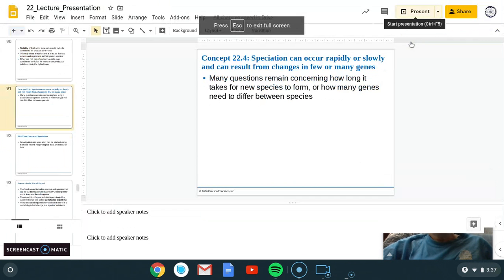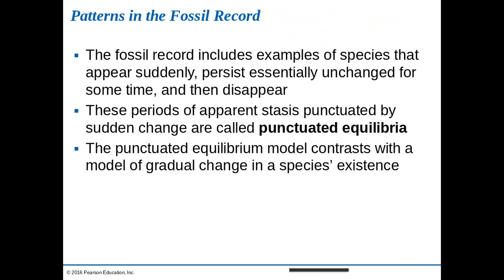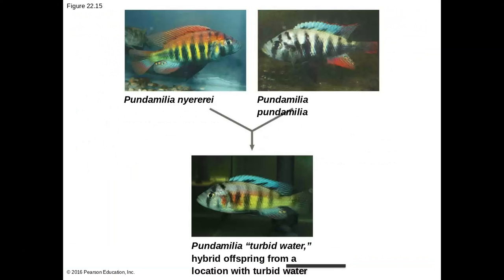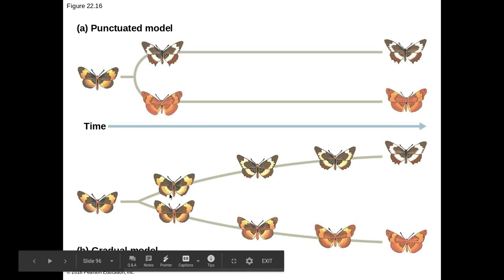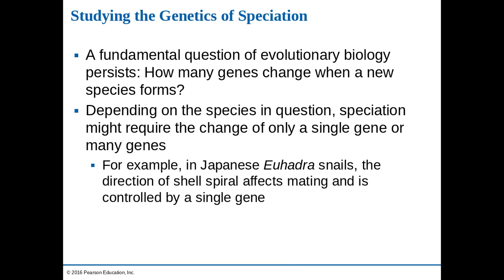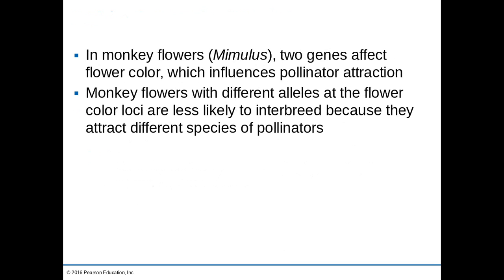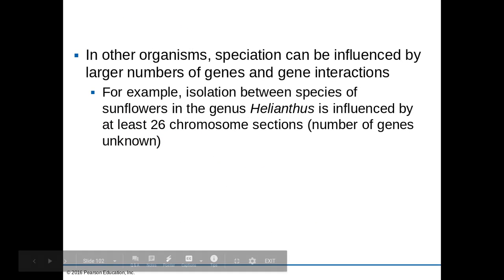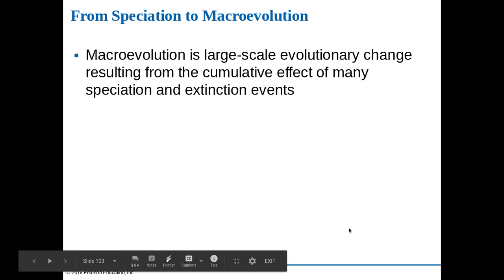Video 22.4: Speciation Events